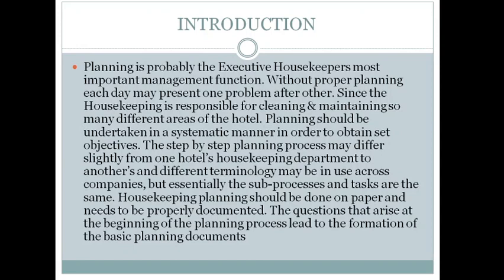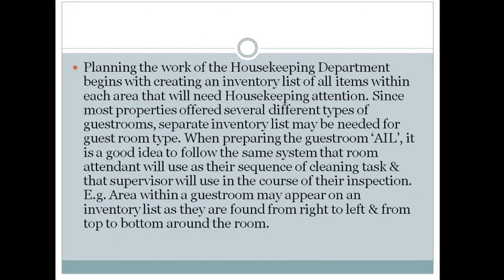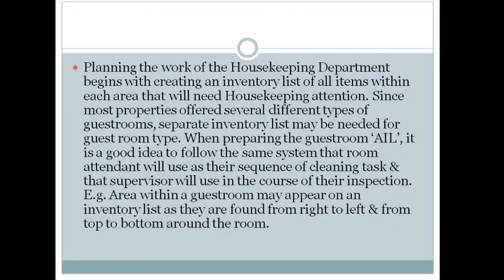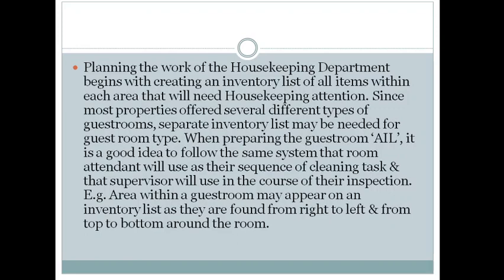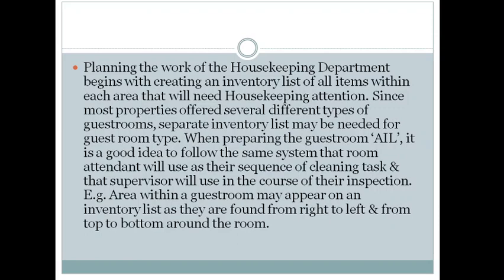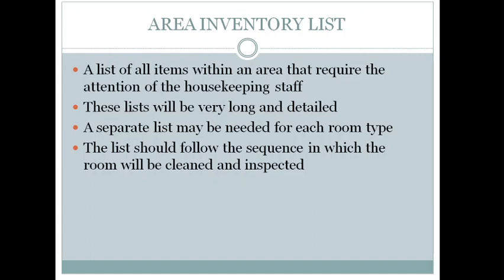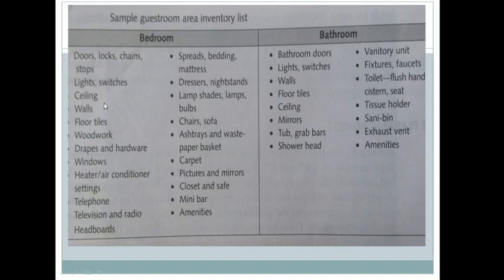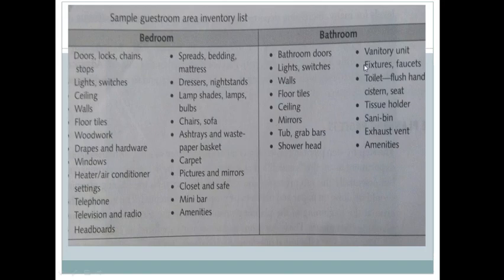area inventory list